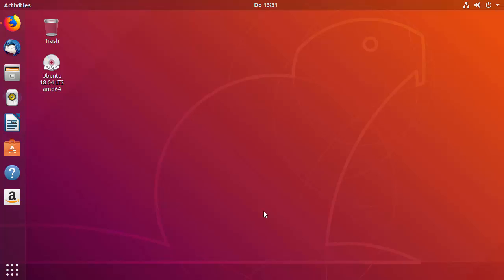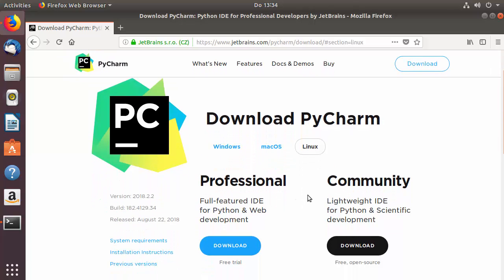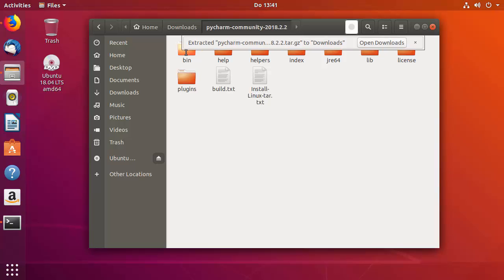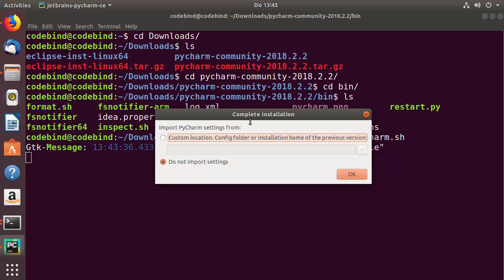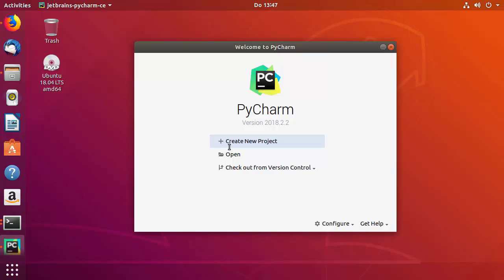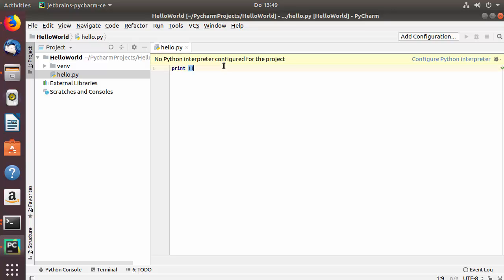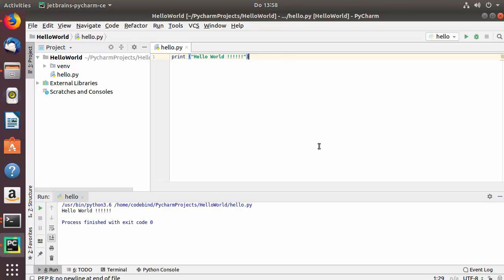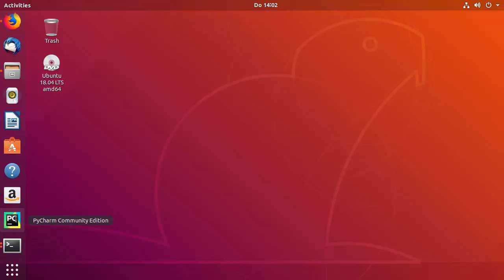How To Install PyCharm In Ubuntu 18.04/ Ubuntu 20.04 + Create and Run First Python Project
In this Video I am going to show How to Install PyCharm Python IDE on Ubuntu 18.04 Bionic Beaver Linux. Also I will show How to Create and Run your First Project in python using PyCharm. In addition I will cover How can I set up PyCharm to launch from the Launcher?

The same steps can be followed If you want to Install PyCharm On Arch Linux, Linux Mint, Debian etc.
PyCharm IDE (Integrated development environment ) is created by Czech company JetBrains.PyCharm is used specifically for the Python language.PyCharm is cross-platform, with Windows, macOS and Linux versions.